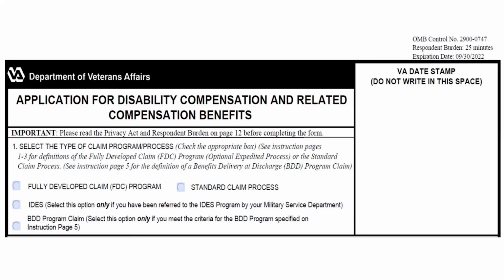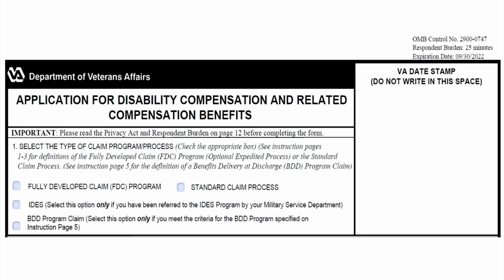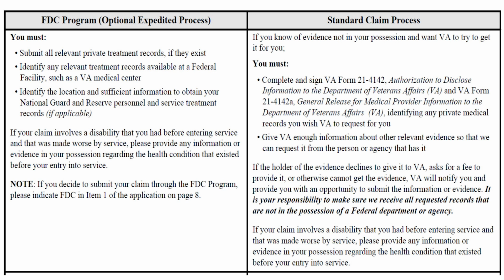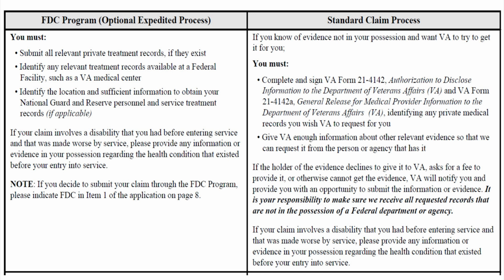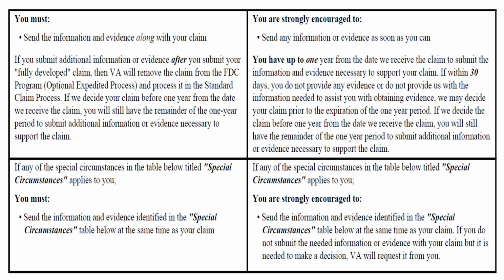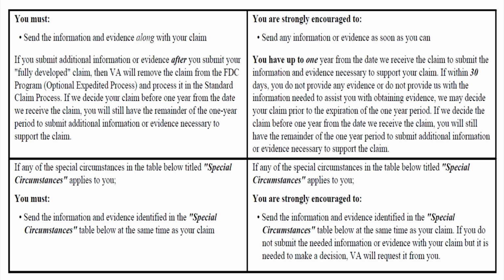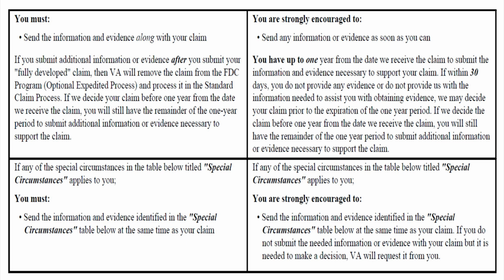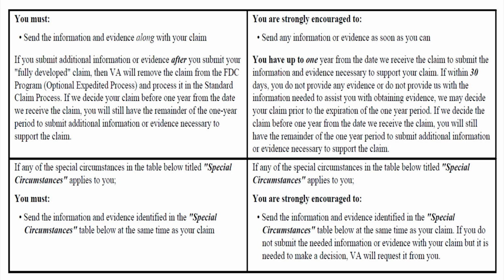VA FDC (Fully Developed Claim) or Standard Claim?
You have VA claim questions?  Our channel provides educational and informational videos on the VA compensation claim process.  We educate veterans on disability benefit questionnaires (DBQs), nexus statements, individual medical opinions, (IMOs), VA disability benefits, how to win your chapter 35 benefits, what is permanent and total (P & T), easiest VA claims to win, and much more.  Don't be frustrated, get educated

Chapter List
00:00 Introduction
00:35 Difference between FDC and Standard Claim
01:52 VA form
05:06 FDC Program and Standard Claim Process
12:53 Have you received any treatment?
14:22 What did I do in my last claim
17:12 Closing Remarks

2. Direct upload (Click Quick Submit button)

How I obtained a copy of my VA Summary/Breakdown letter to include the diagnostic codes.